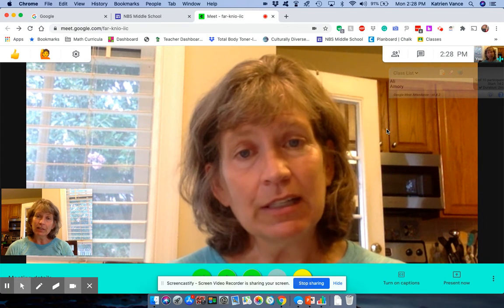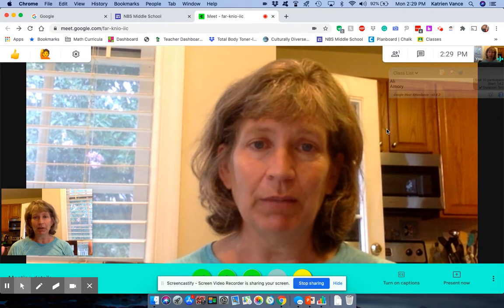2 Google Meet Extensions to try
"Nod" and "Push to Talk"